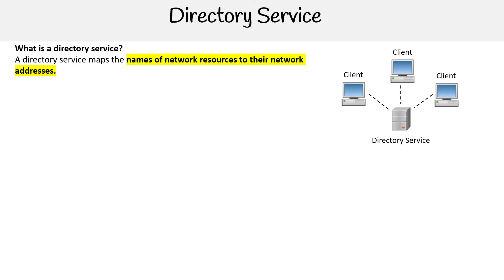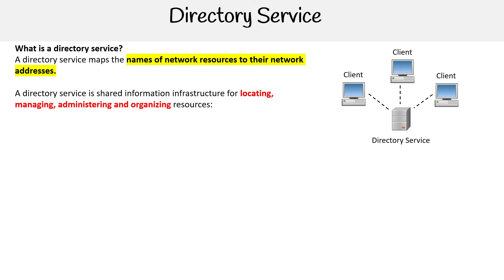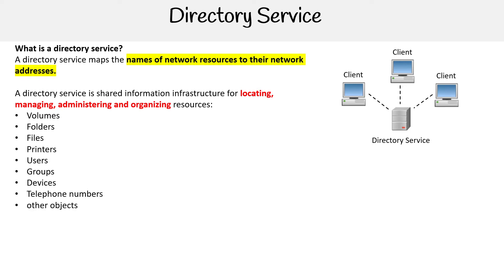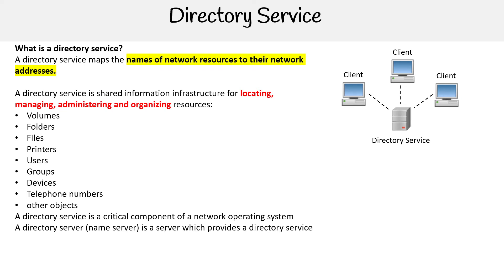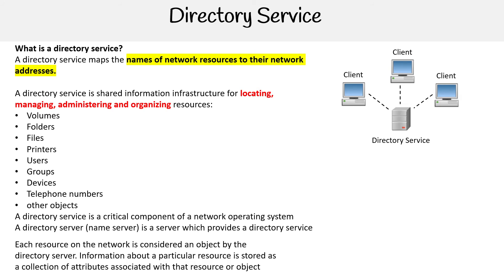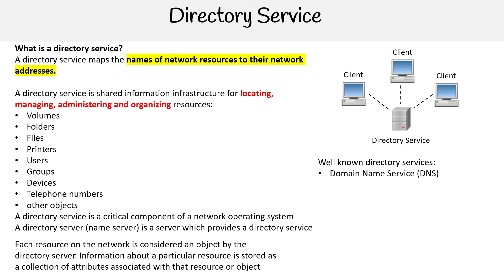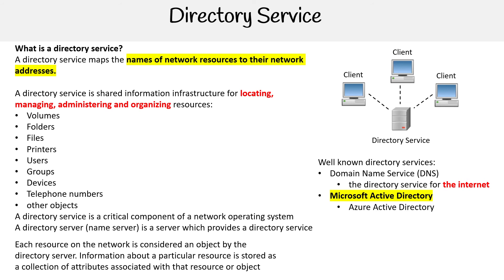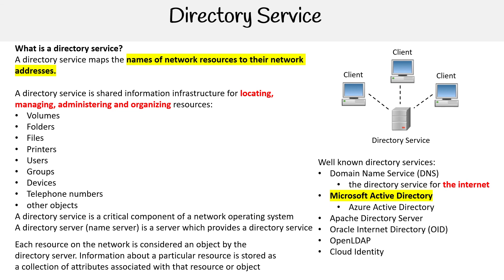GCP — Directory Service